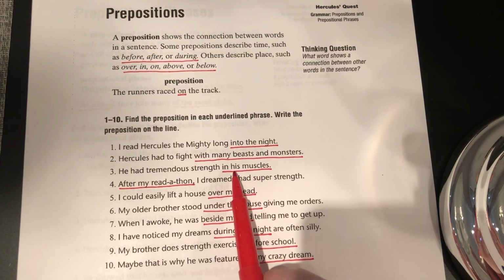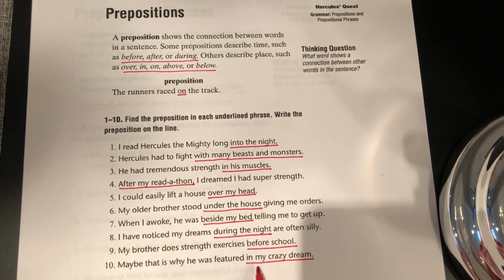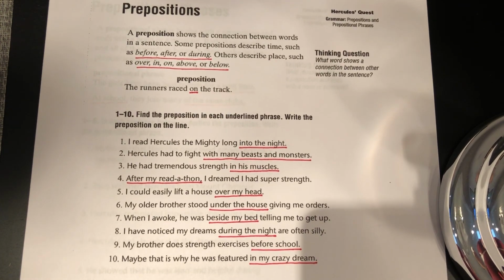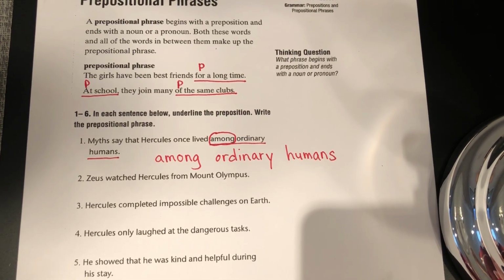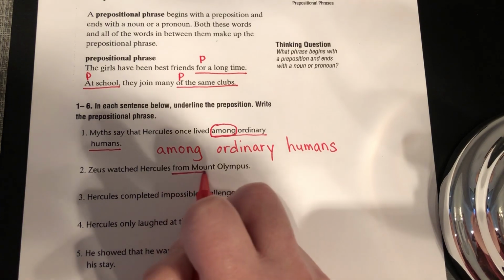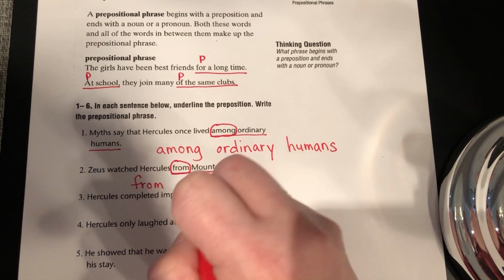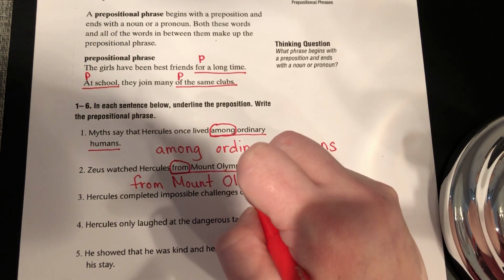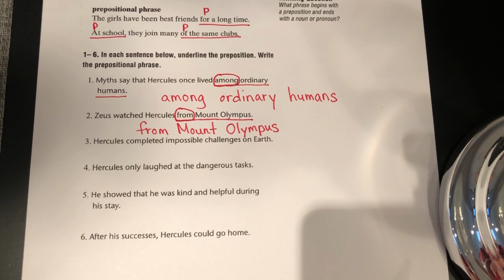Section 3: Spelling and Grammar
Ms. Hook models how to complete Section 3 of Grammar and Spelling.